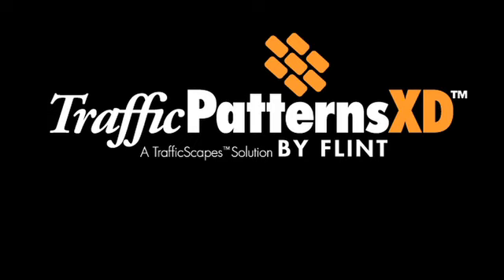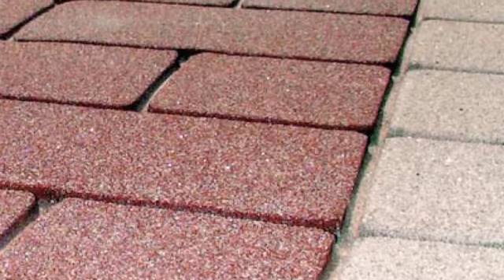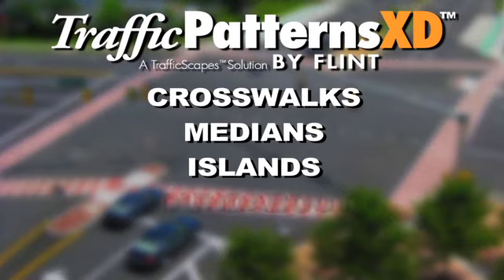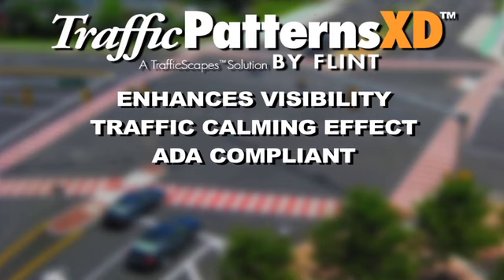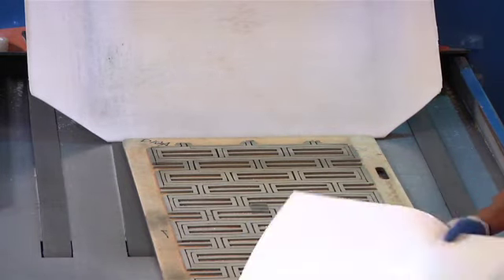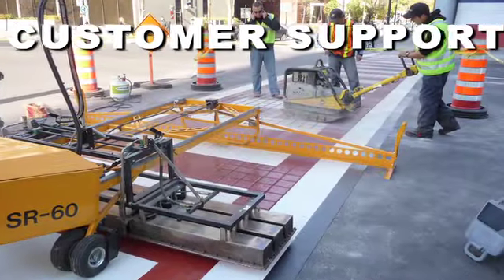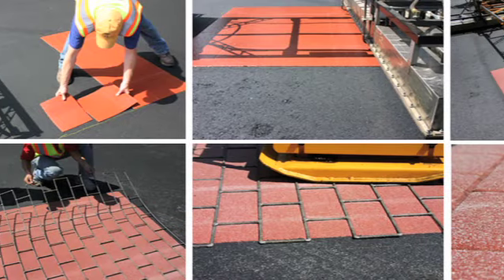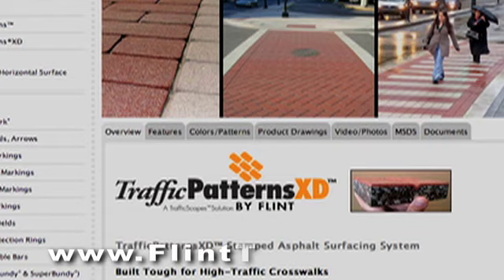TrafficPatternsXD - Corporate Video Production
This was a quick turn project that came out perfect.  The client wanted to use pre-existing footage and stills to get their product out there right away, but we will be redoing this footage with all original footage.  From script to voice record to final edit and upload DPGNC is your resource for Commercials, Marketing and Public Relations Video Production.

Make the most of your marketing, sales and advertising budgets, please visit us on the web to get a feel for what we offer or call to get pricing on your next video production.